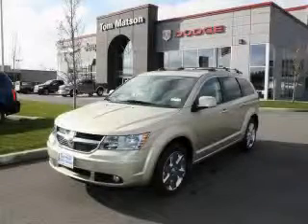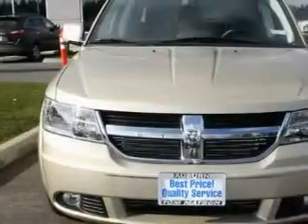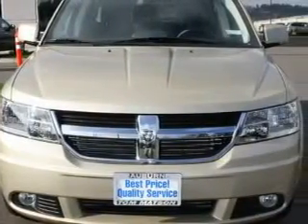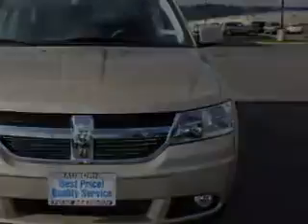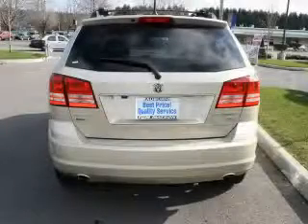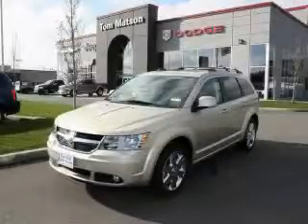2010 Dodge Journey Auburn WA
Year: 2010
 Make: Dodge
 Model: Journey
 Engine: 3.5L V6
 Trans.: Automatic
 Exterior: White Gold
 Miles: 50
 Interior: Dark Slate

 2925 Auburn Way N.

 2010 Dodge Journey Auburn WA